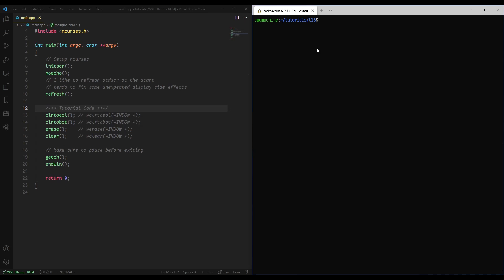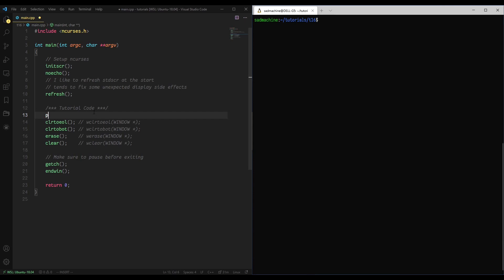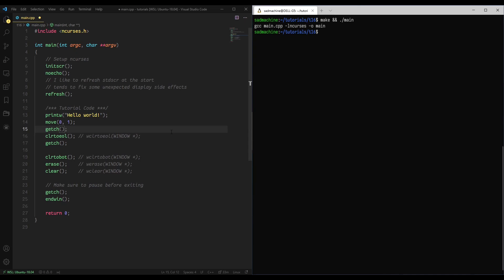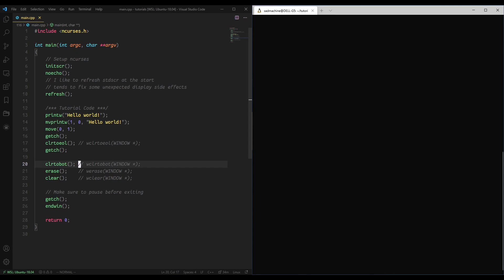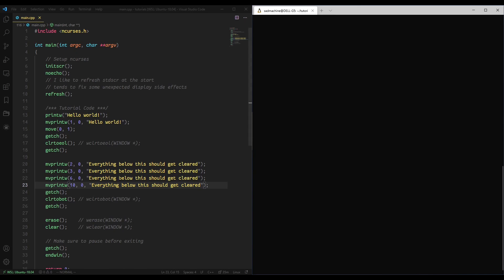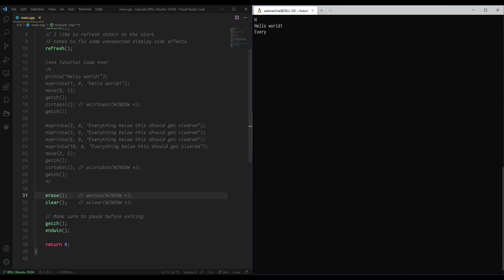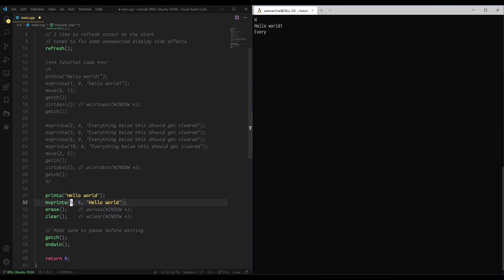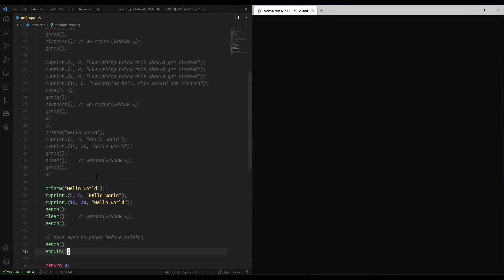Ncurses Tutorial 16 - Clear Routines (clrtoeol, clrtobot, erase, clear)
In this video I discuss some of the "clearing" routines, specifically: clrtoeol, clrtobot, erase, and clear.

For a more in-depth understanding of ncurses, please check out the documentation

If you prefer online tutorials, or want a more complete tutorial set, check out this website which I find very helpful for beginners and experienced users alike (I get a lot of my inspiration for these tutorials from here)